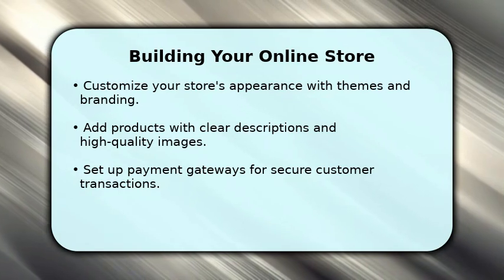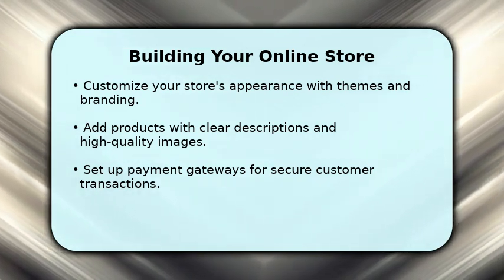How to Use Shopify and Earn Money (Full Guide)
▸ (x) In this video, we will cover the basics of using Shopify and how to start earning money with your online store. From setting up a shop to managing orders and payments, we will go over everything you need to know to get started. Whether you're a beginner or looking to improve your skills, this tutorial is for you.